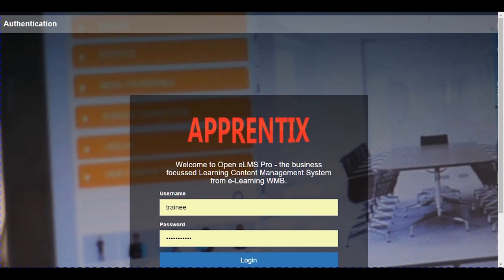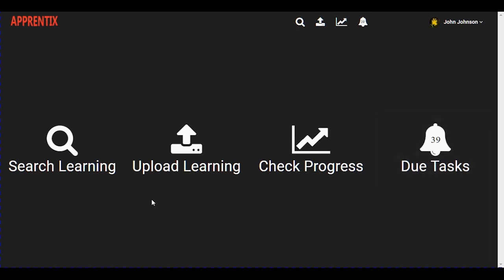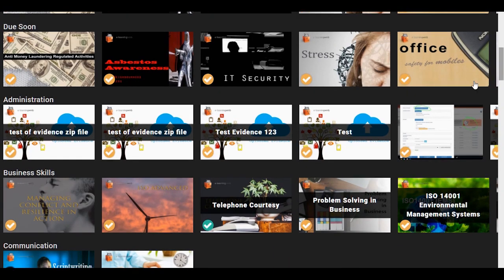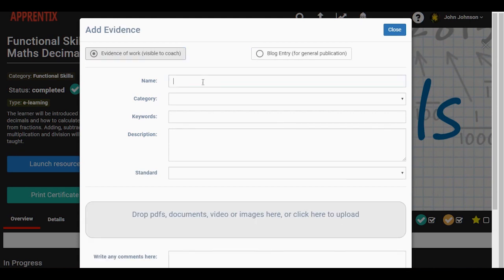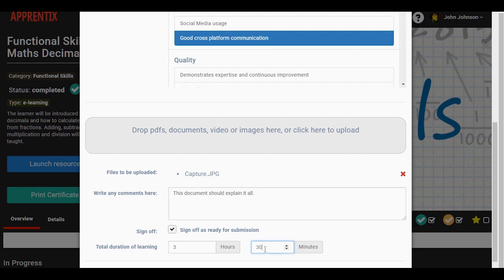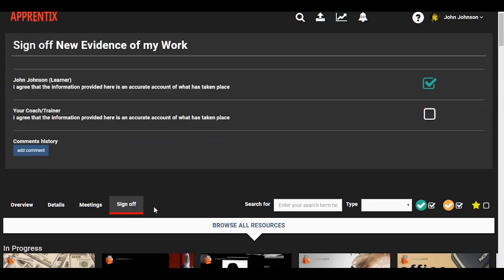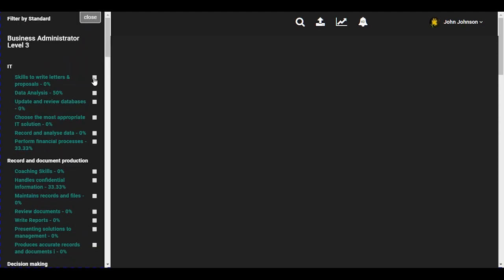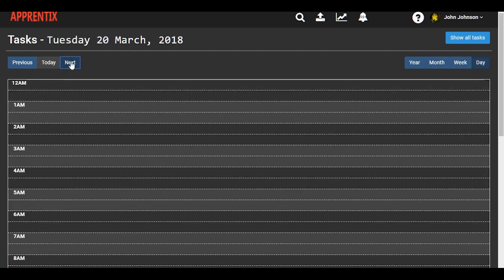Apprentix Learner Walkthrough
A walkthrough tour or the Apprentix system for someone with Learner Access.